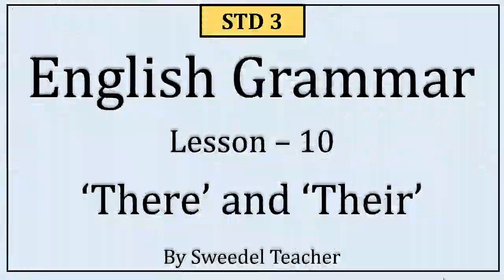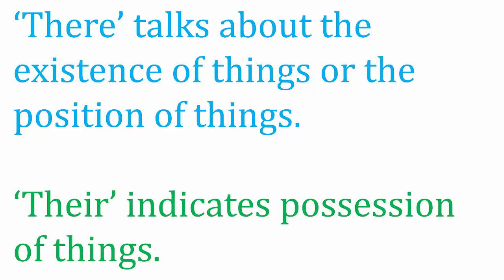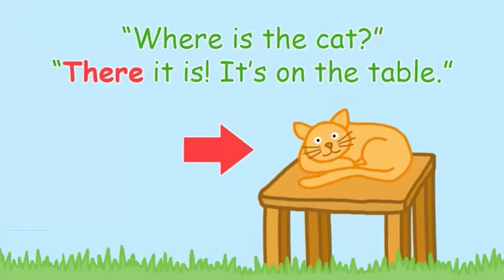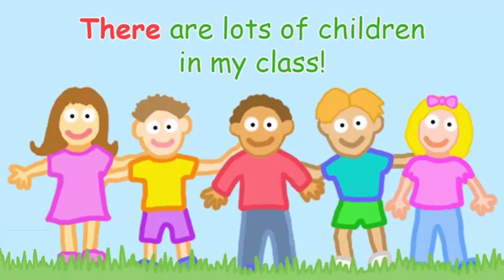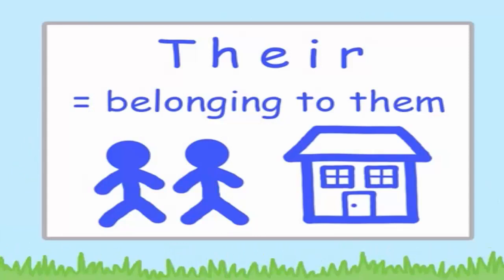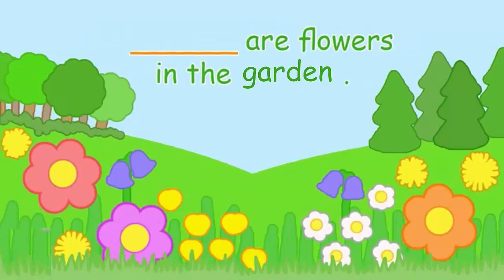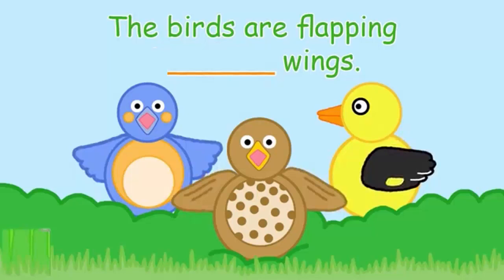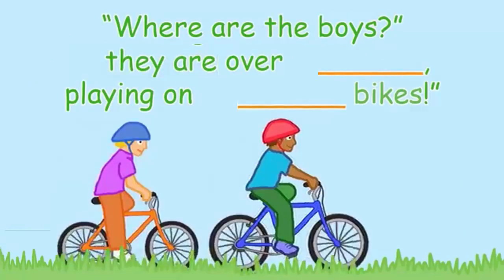Std 3 Grammar Les 10 There and Their